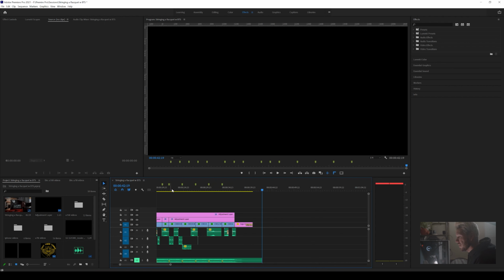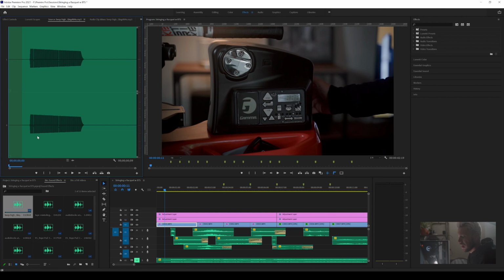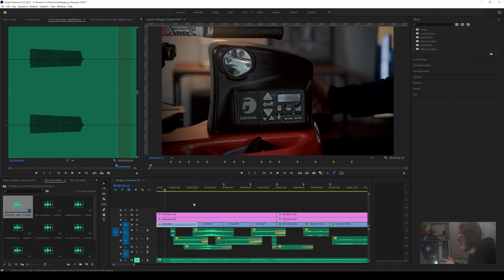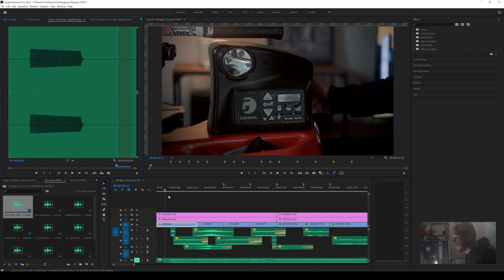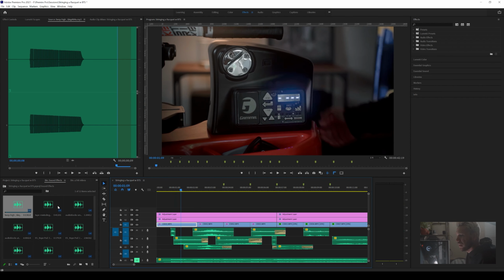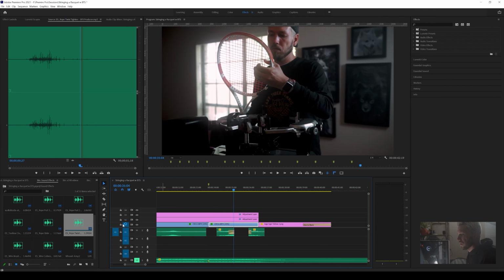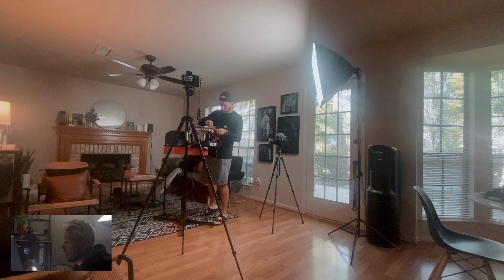How I Filmed & Starred in My Own Little Ad By Myself (Editing Breakdown)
Hello everyone! This is Kevin! Today I wanted to bring you along with me to show you how I filmed myself and starred in my own little ad that I made for my tennis academy, and also show you the editing breakdown to show you what all I did to make the ad complete!

Gear List:

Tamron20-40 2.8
Tamron 50-400mm 4.5-6.3
Synco Wireless Mics
Shure MV7 USB Mic

My Little Ad 0:00
Intro 0:42
Premiere Pro Sound Design Edit Breakdown 0:56
Behind the Scenes of Filming Myself 5:48
Final Thoughts 9:50
Outro 11:02